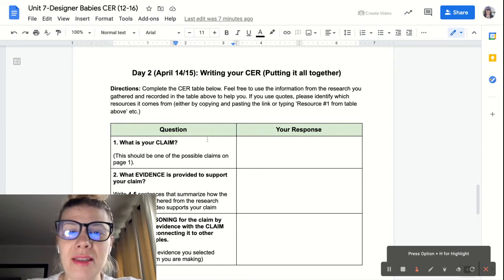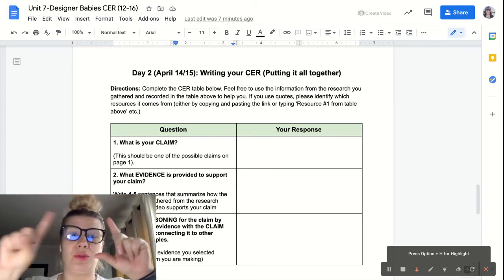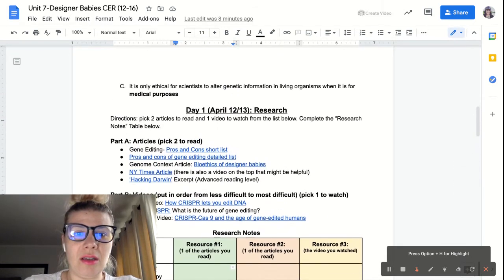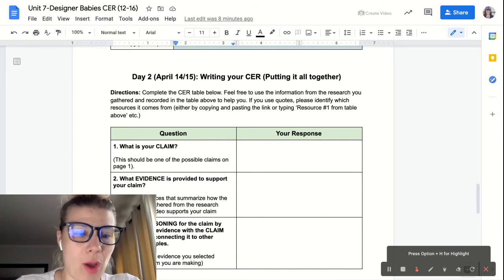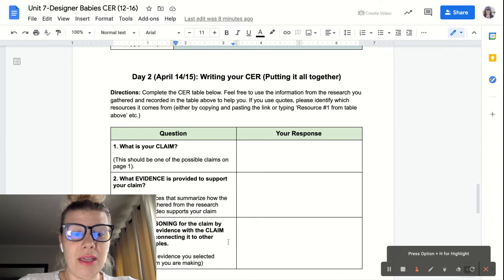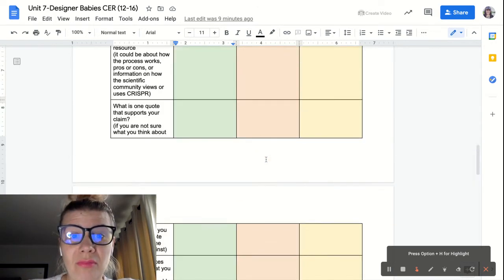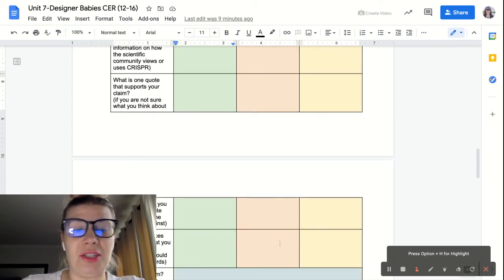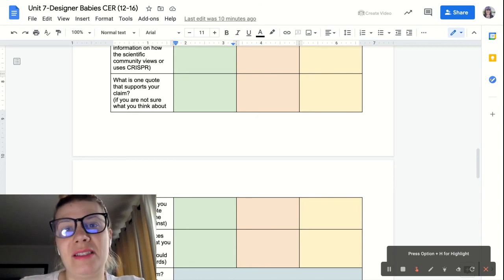Unit 7-DAY 2 CER Writing Video